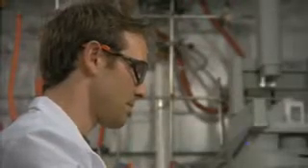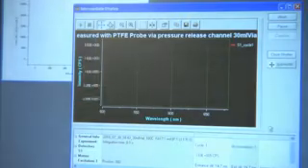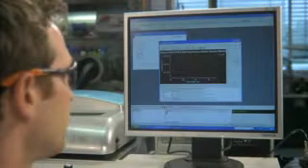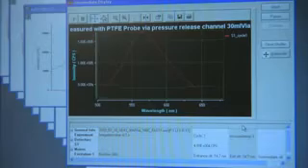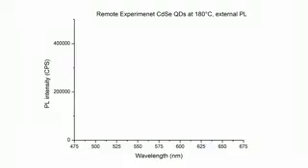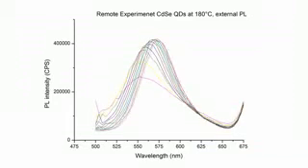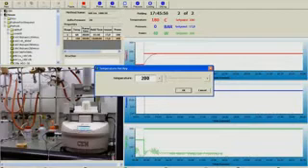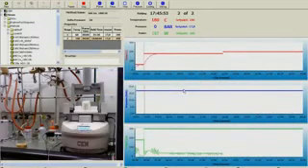Automatische Synthese von Nanomaterialien am Freiburg Materials Research Center mit der Mikrowelle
Einsatz des universellen Mikrowellen-Synthesegerätes Discover/Explorer zur Synthese von Nanopartikeln.

Ein automatisiertes mikrowellen-basiertes System für die Herstellung und Untersuchung kolloidaler Nanopartikel mit integrierter Echtzeit-Photolumineszenz- und Absorptions-Analytik